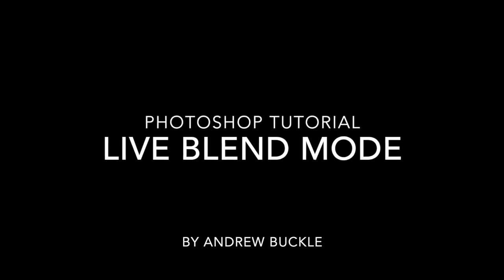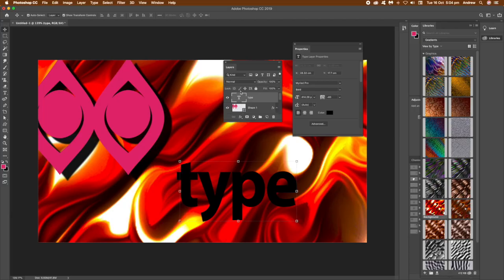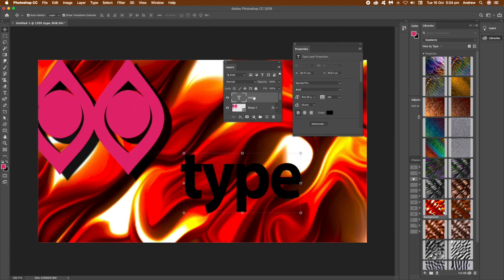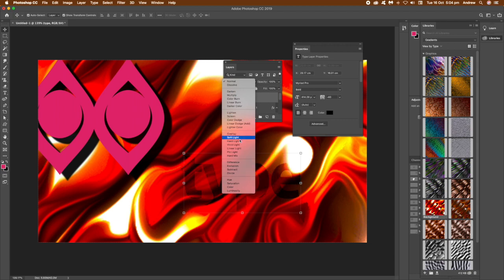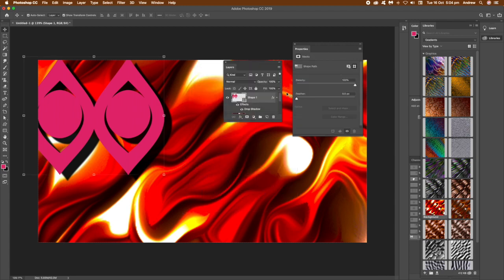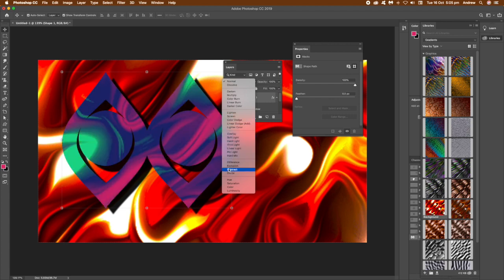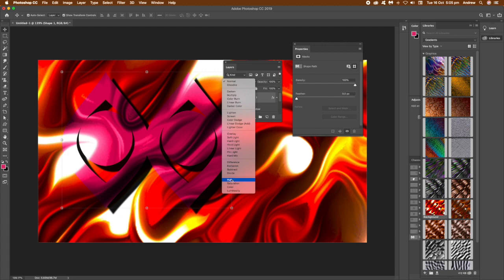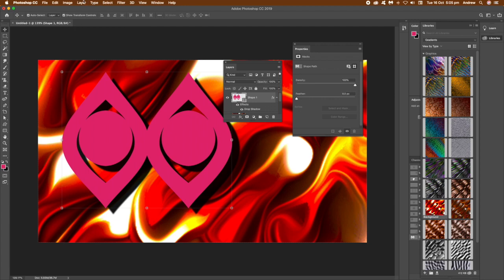Quick Live Scroll Of Blending Modes For Layers In Photoshop | How To Tutorial | Graphicxtras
How to quickly scan the Photoshop blend modes such as darken and difference etc with the layers and layer styles in Photoshop CC 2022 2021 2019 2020  - no more waiting for processing as the image is updated as you scan through the blends.